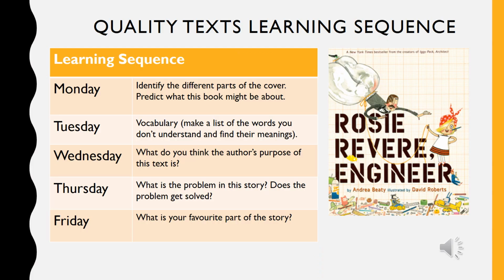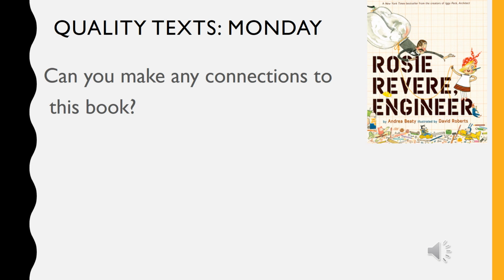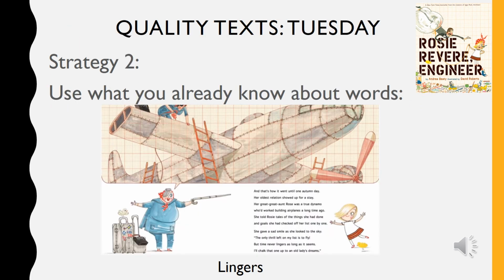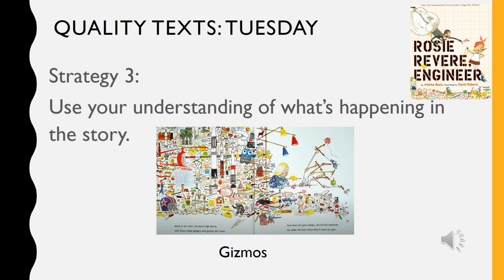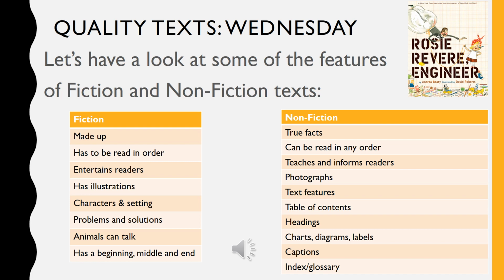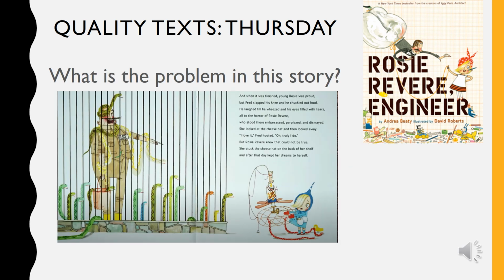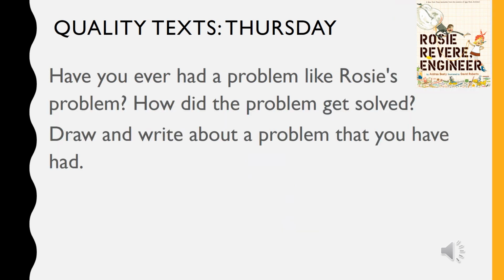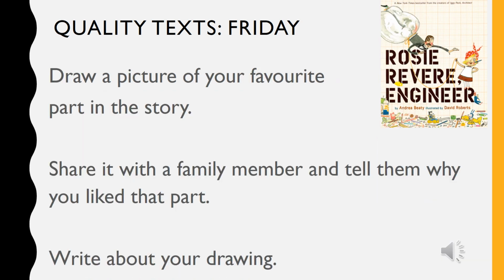Stage 1 Quality Texts Week 4